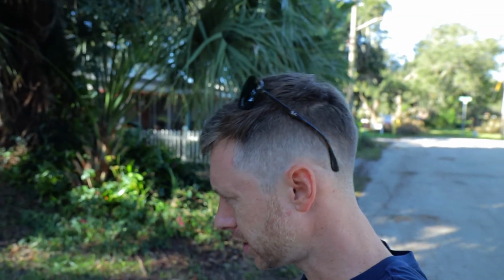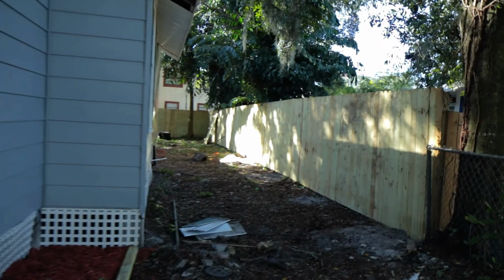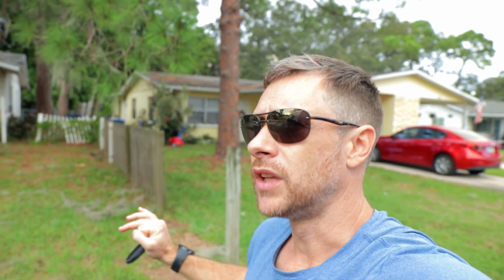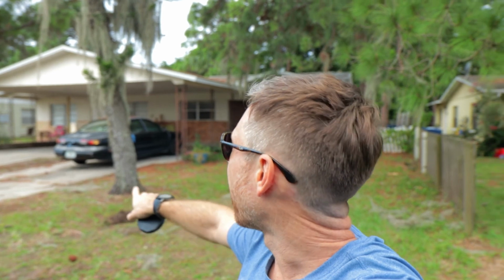Never Accept A Repair Estimate Without Asking Questions! How I Saved $3,000 In Plumbing Repairs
Never Accept A Repair Estimate Without Asking Questions! How I Saved $3,000 In 30 Minutes By Asking Questions And Meeting The Tech In Person. Watch the video as I go through the scenario.
The Outcome? We decided to replace 15' of sewer line and remove some awkward and unneeded fittings that created too many angles. Additionally, we had a new cleanout installed and now 5 months later the problem hasn't started again. Cost? $550...

Jump Around:
0:00 Intro
0:38 New Rehab 57th Check-In
2:23 Upcoming Listing - 18th
3:52 Rental Repair Investigation - Saved $3,000
11:02 New Rehab 57th Progress Check-In

My Name is Dane Peterson. I live in SW Florida and quit my 9-5 JOB in November 2015. I've had a crash course in many areas of Real Estate and want to share my experiences, education, and creativity in a fun way. I promise to keep it real and I welcome questions, comments & feedback.

Topics: ♦ Rehabs ♦ Rentals ♦ Property Management ♦ Retail Real Estate ♦ Marketing ♦ Resources ♦ Processes ♦